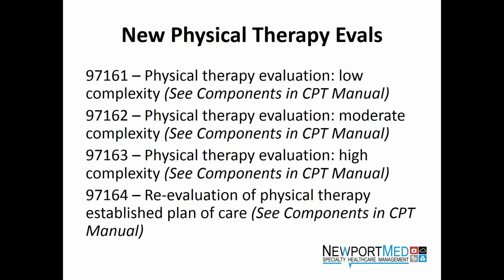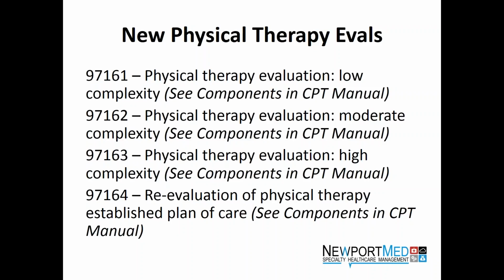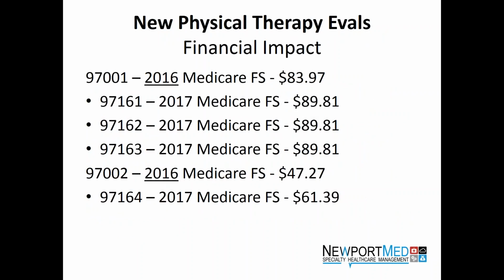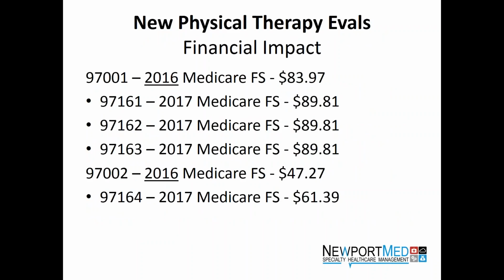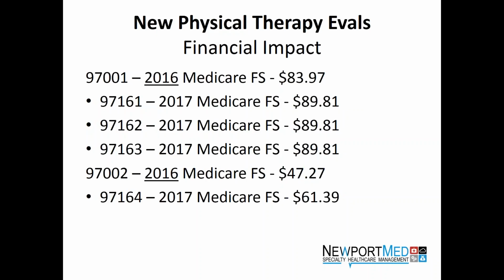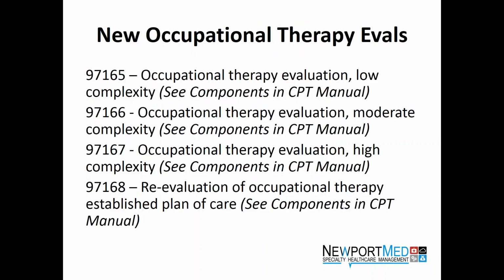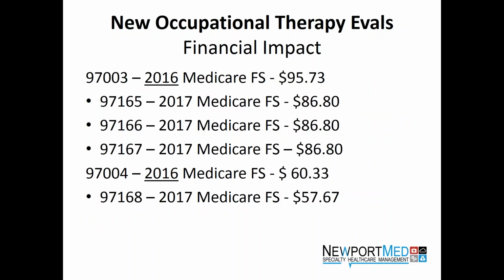2017 PT and OT Coding Updates